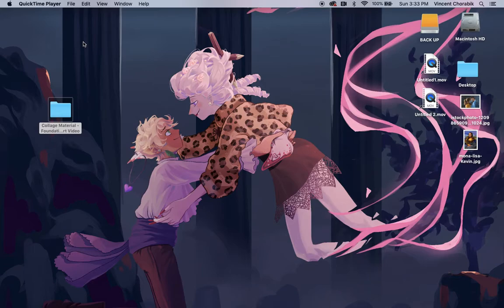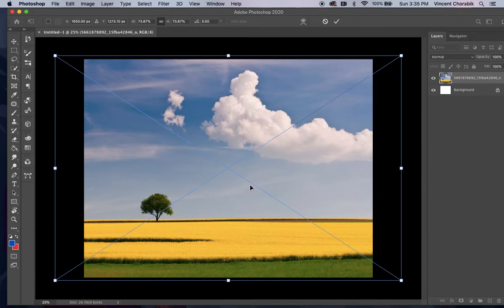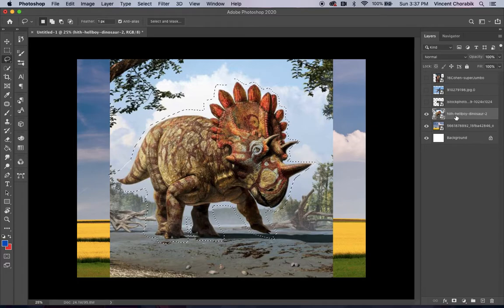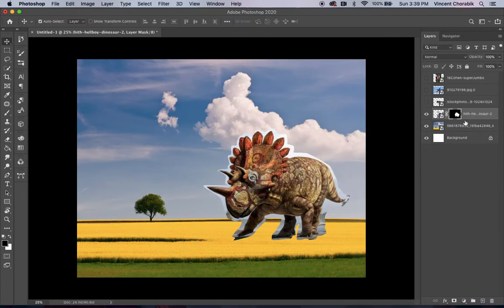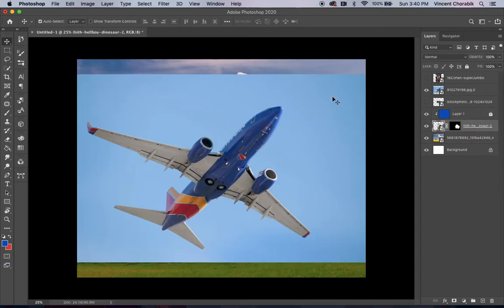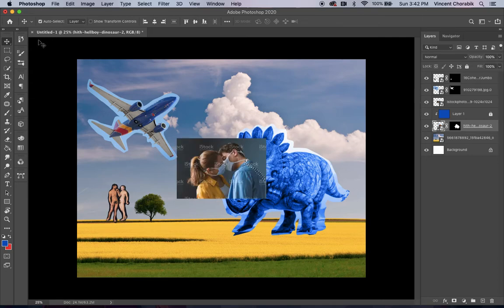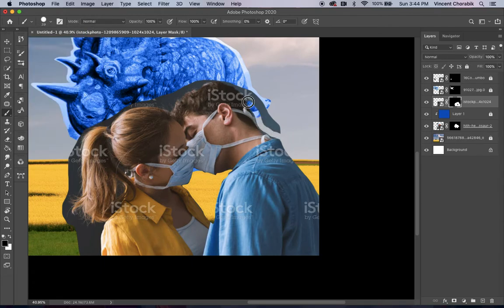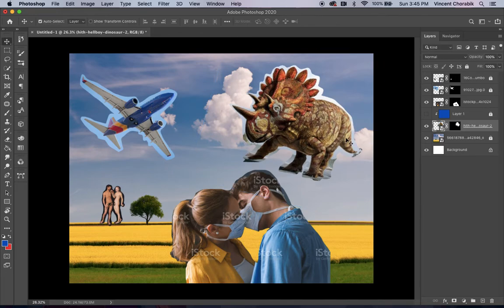How to Make a Digital Collage - Online Tutorial (1st Year BFA Class)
Tutorial for Emily Carr University of Art + Design Foundation Students.
Basic tools, tips and tricks to starting Digital Collage.

Note: This Video + PDF are meant to be a quick and easy guide to starting your collage process. A lot of growth happens from exploration and play. So fiddle around with Photoshop, get inspired, and have fun! :)